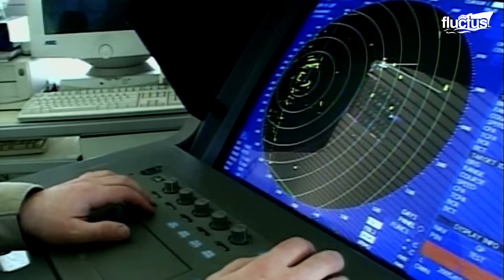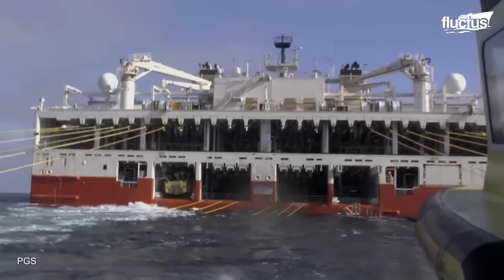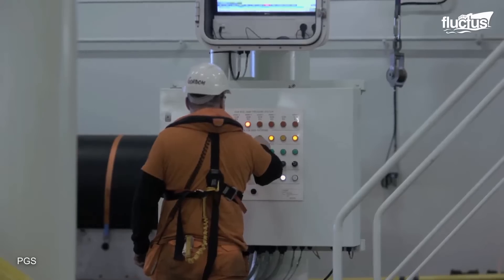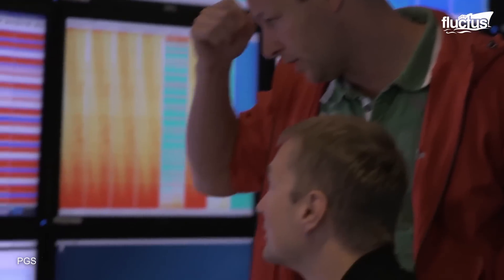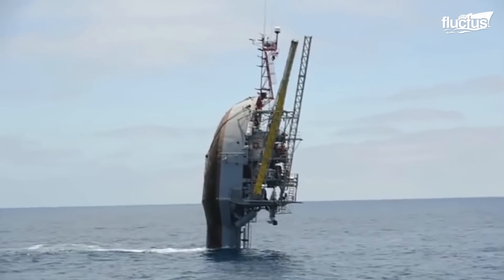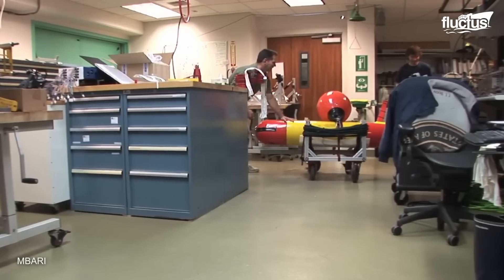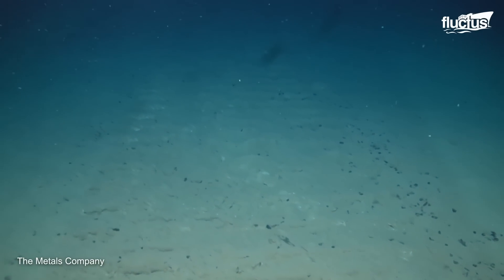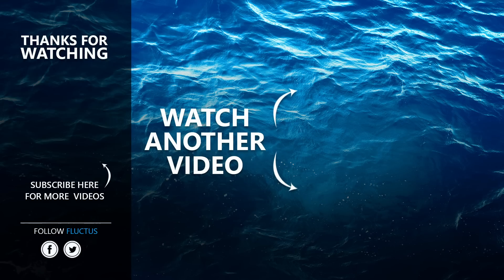Inside Super Advanced $300 Million Ship Scanning Deep Oceans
Welcome back to the Fluctus Channel to explore the ocean studies aboard some of the most complex and most unusual Ships in the World.